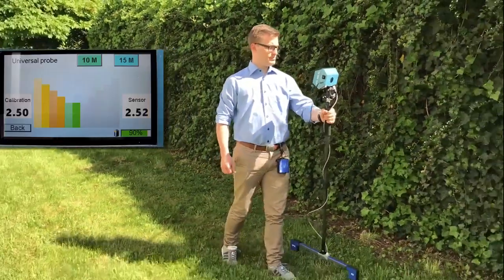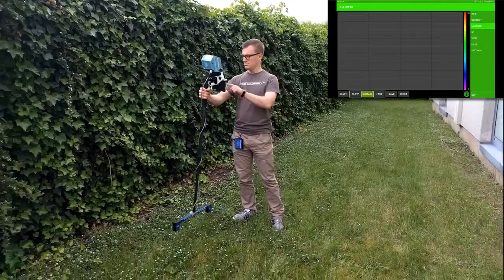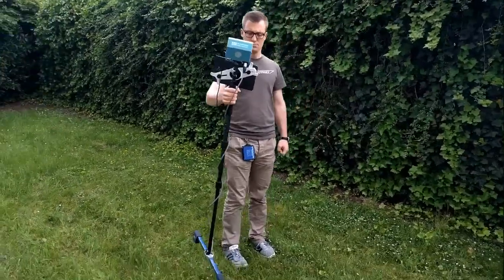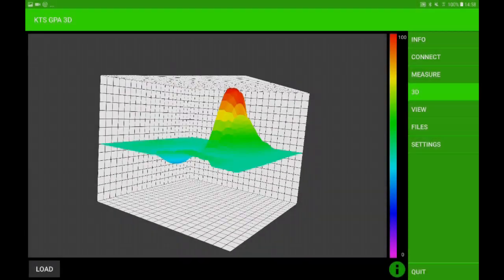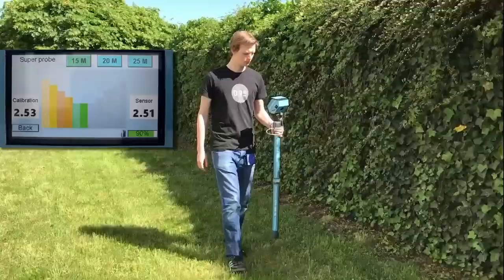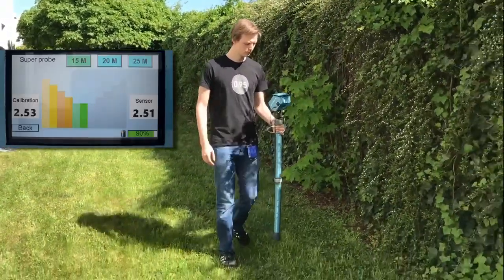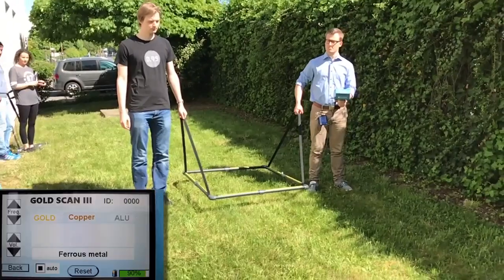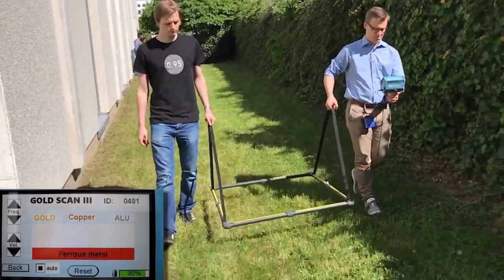Probes & Searchoils for the new GPA 3000 XS Gold Detector Made in Germany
Introduction of Universalprobe, Universalprobe with Tablet-computer, Superprobe, 35cm-searchcoil and searchframe.

Our latest development, the 3D soil scanner GPA 3000 XS (Model 2018) detects metals in depths, which are not reachable with the latest metal detectors. The GPA 3000 XS has also the feature to detect cavities. The cavity detection allows the localization of gold treasures in caves, chambers, detection of metals and archaeological findings. As well mining companies are using the best 3D metal detector system, but also treasure hunter, gold seeker, authorities and archaeologists.
The touchscreen allows easy access to all programs and search methods.

Purchase and collection directly from German manufacturer in Frankfurt, Germany. Please make an appointment.

Worldwide delivery by FedEx-Express and DHL Express.

KTS-Electronic GmbH & Co. KG
Kurhessenstrasse 1
(Industrial Area East)
64546 Moerfelden-Walldorf (Frankfurt)
Germany